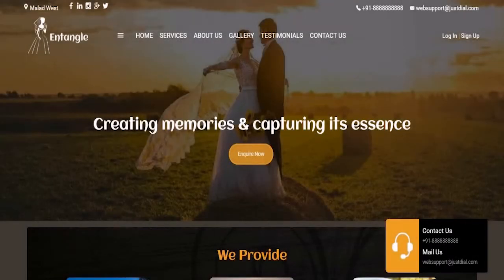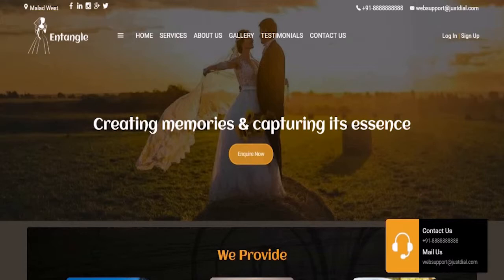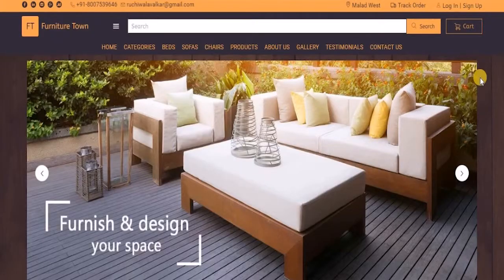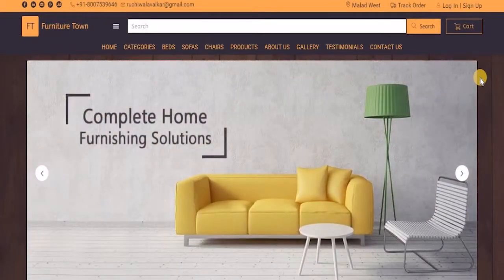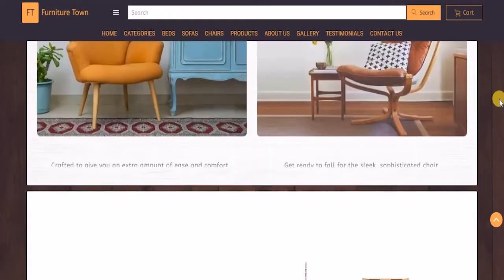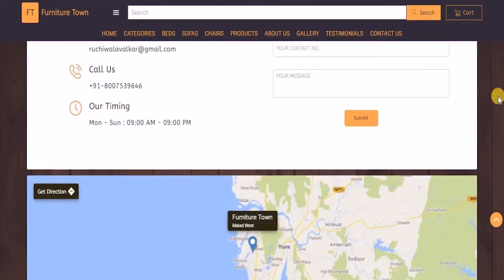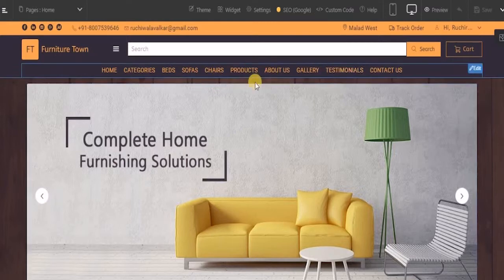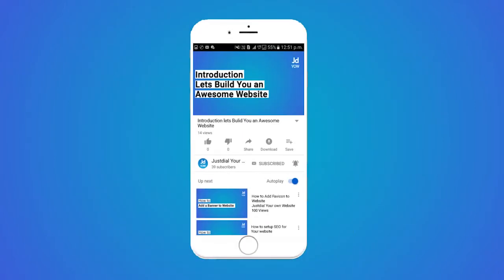Getting Started with Website Builder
This video tells you how to start building a website with a best free website builder from Omni Websites. A best free website builder makes the process of website designing and implementing easier. A best free website maker helps a person who doesn't have accurate coding skills to design his own website. Features integrated free website builder is a best tool to create an interactive website.

Take your business online now with Omni Websites, the best website builder. You can create & customize your own ecommerce business store website, choose from a variety of themes, designs & templates. In addition, you can run campaigns for Email & SMS marketing, display all your business products & services, manage online reviews & ratings, configure domains, set up SEO & integrate Google Analytics for your website and many such features to explore from Omni Websites.